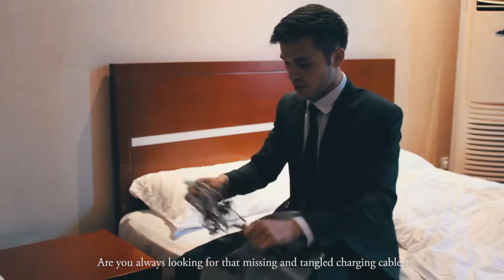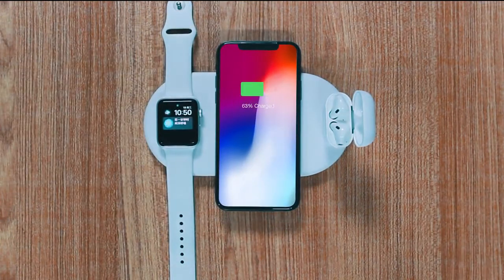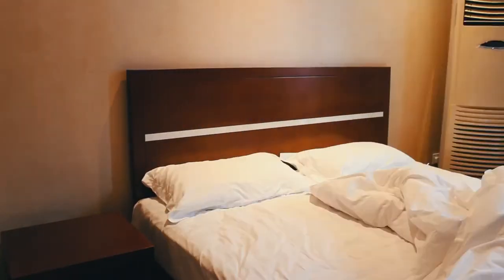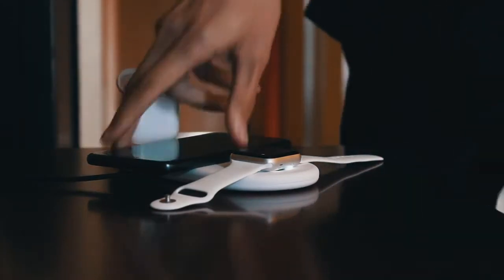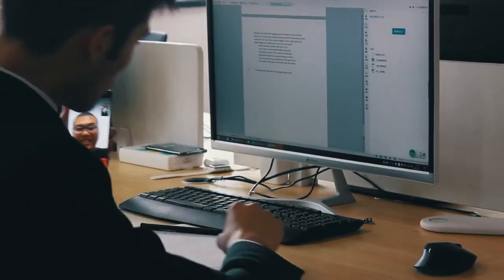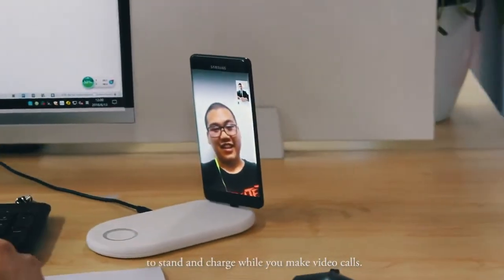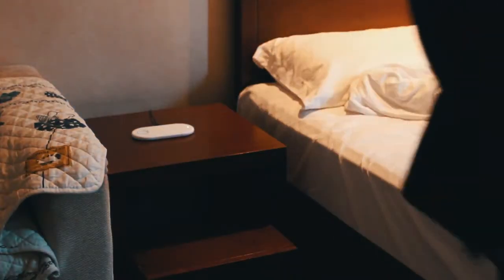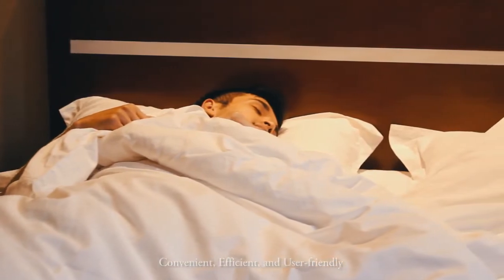La Orey Introduction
Are you always looking for that missing wire that it makes you frustrated? Look no further from La Orey Wireless Charger. The multipurpose wireless charger that not only allows you to charge your phone, but also other devices only on one single charger. La Orey supports wireless charging, Android USB, Lightning Apple USB and USB-C.